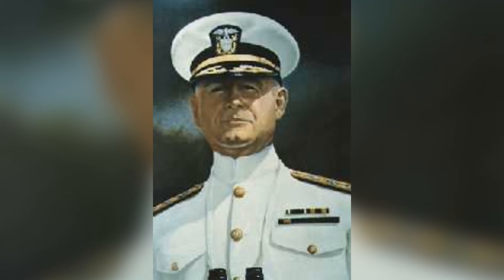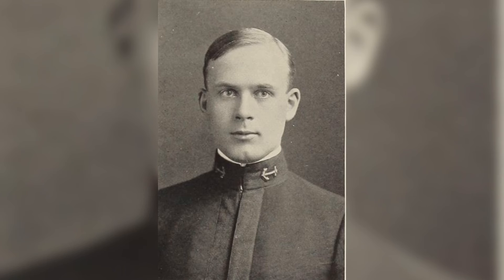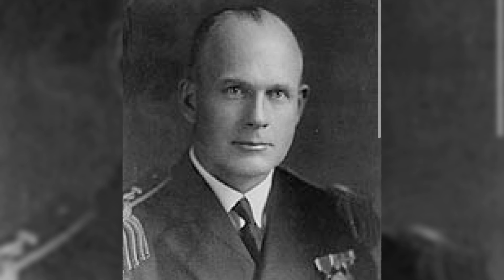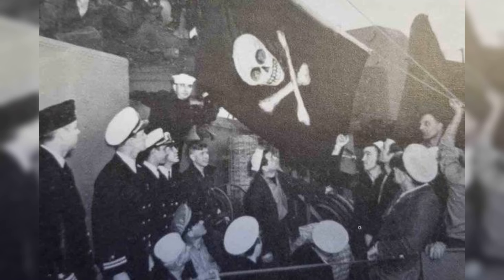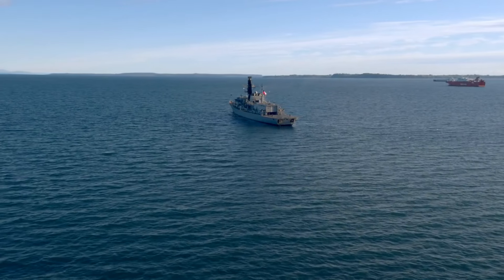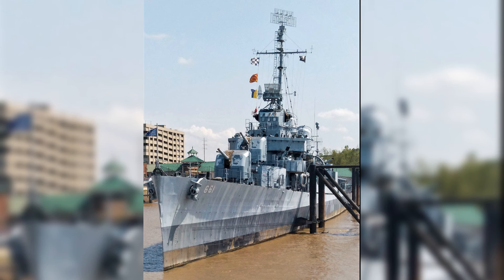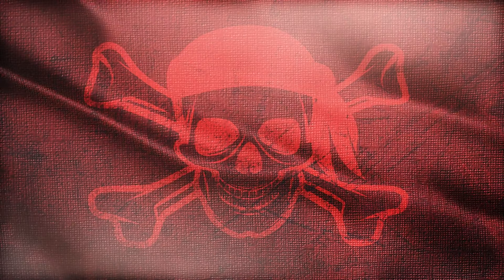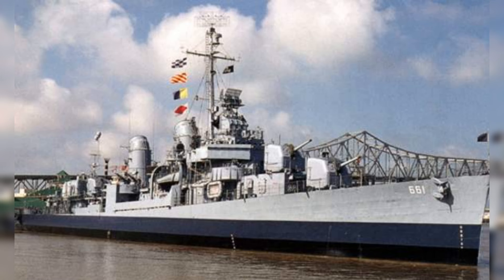The Hidden Reason Why a US Navy Ship Is Flying a Pirate Flag — Shocking!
Why on earth is a US Navy ship flying a pirate flag? This isn’t a scene from a movie but a real-life mystery that has left many stunned. Dive into the shocking story of the USS Kidd and discover the hidden reason behind its infamous Jolly Roger flag. From daring wartime missions to a tribute to a fallen hero, the truth is more surprising than you could ever imagine. Get ready to uncover a side of the Navy you’ve never seen before, where tradition meets rebellious spirit.